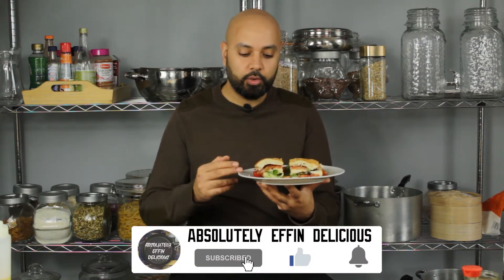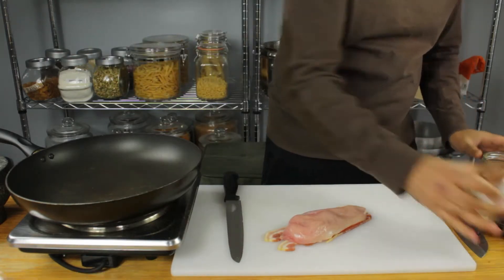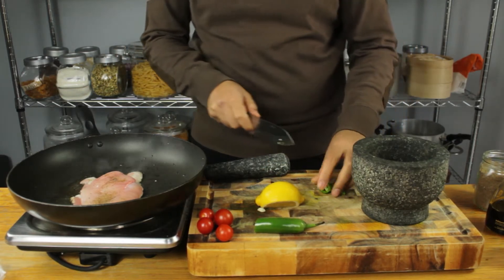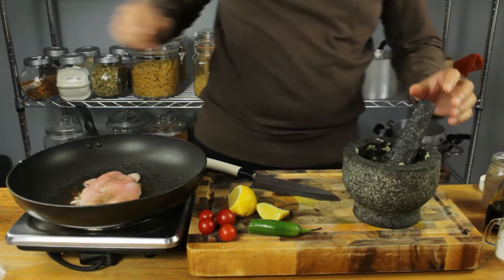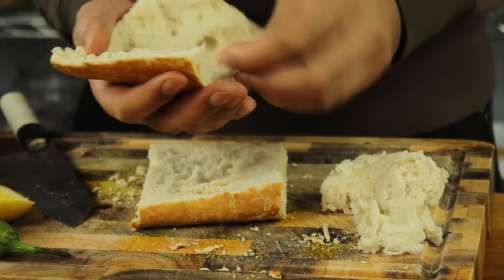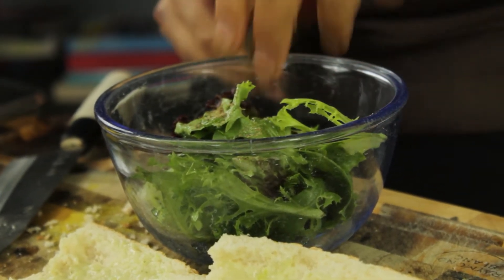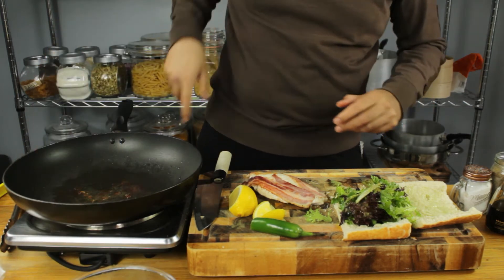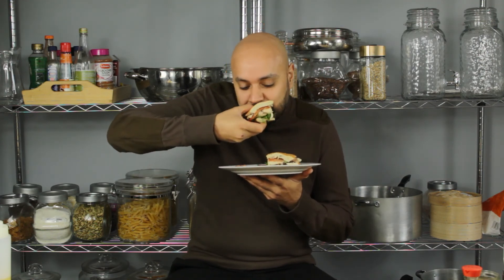A very special CHICKEN AND BACON sandwich | with a chili garlic aioli | and balsamic tomatoes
This is a very special chicken and bacon sandwich with a chili garlic aioli and balsamic tomatoes. Each component of this sandwich works perfectly to create a very special chicken and bacon sandwich. The punch coming from the smoky bacon combined with a chili garlic aioli are balanced with the freshness of the balsamic tomatoes.

Place your seasoned chicken breast on top of two rashes of smoked bacon. Cover with plastic wrap and flatten with a meat tenderizer (rolling pin or palm of your hands work just as well) Heat your frying pan on a medium temperature, coat with a drizzle of olive oil and add your chicken breast to the pan bacon side down. Turn after about 2.5 minutes and repeat on the other side.

INGREDIENTS:
Chicken breast
Smoked bacon
Salt
Pepper
Olive oil
Tiger bread (or any good bread)

Add three peeled cloves of garlic and half a green chili to a pestle and mortar (food processor works also, however bear in mind food processors generally work better with larger quantities) Season with salt, pepper and lemon juice and work into a paste like consistency. Then start to slowly add your olive oil gradually while continuing to stir and work the mixture. Once you've reached an almost mayonnaise like consistency your done. You should be left with a vibrant sauce.

INGREDIENTS:
Fresh garlic
Green chili
Olive oil
Salt
Pepper

Combine a drizzle of olive oil with a table spoon of fresh lemon juice and season your salad leaves well with salt and pepper. Add the salad leaves to the base of your bread on top of your chili garlic aioli. Then chop your cherry tomatoes into quarters and season in the same dressing and add a touch of balsamic vinegar. Use these to dress the final dish, they add a burst of freshness and flavour.

INGREDIENTS:
Cherry tomatoes
Balsamic vinegar
Salad leaves
Lemon juice

Hi there! Are you new to Absolutely Effin Delicious? If so, here's what you need to know -- I like to cook A LOT and I mean A LOT, so I use this channel as a platform to explore a range of different recipes and most importantly to help you learn how to cook food that is Absolutely Effin Delicious!